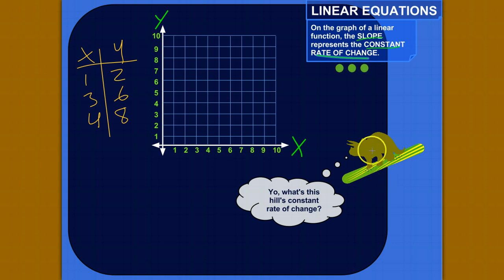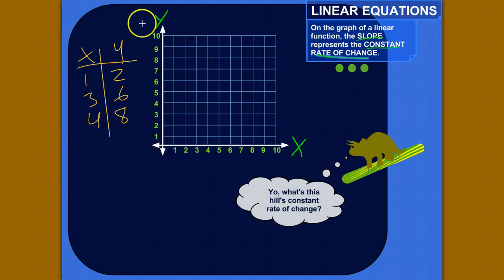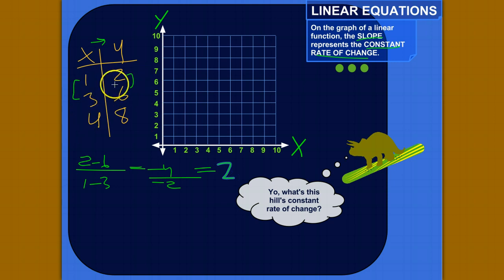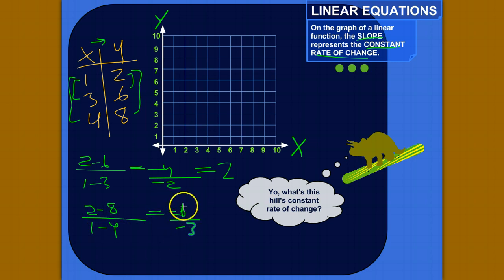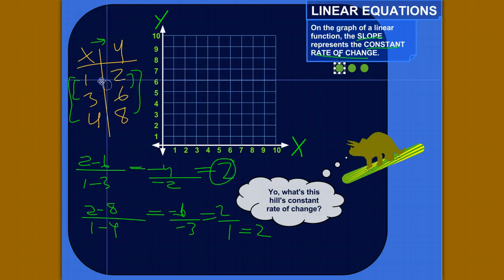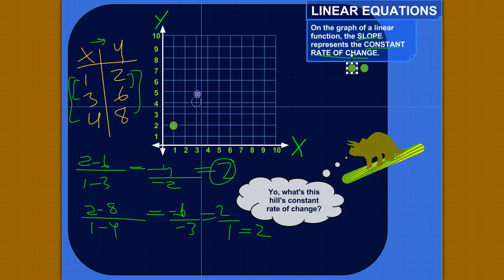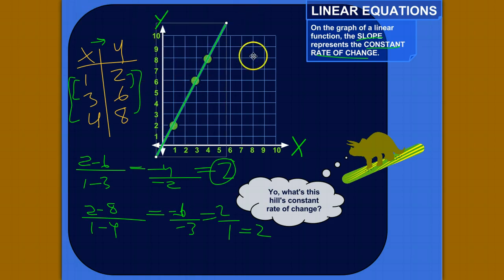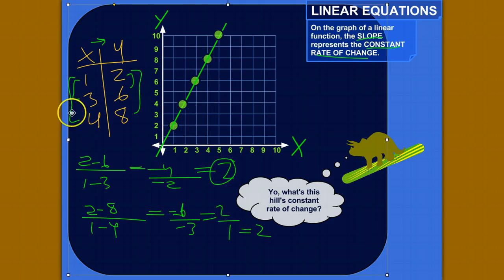Slope Represents the Constant Rate of Change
In this lesson, I'll describe how the constant rate of change of a linear function relates to the slope of its graph (which will be a straight line).